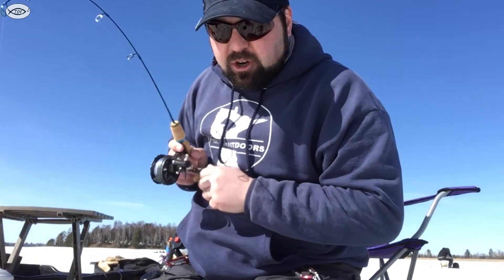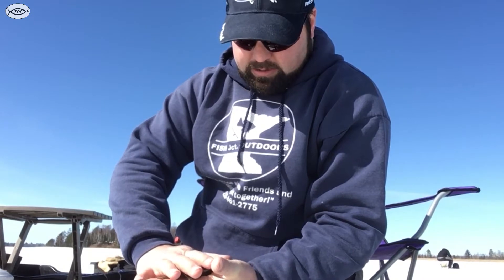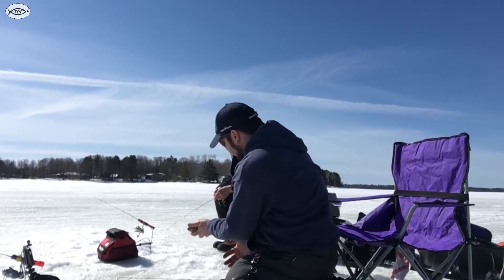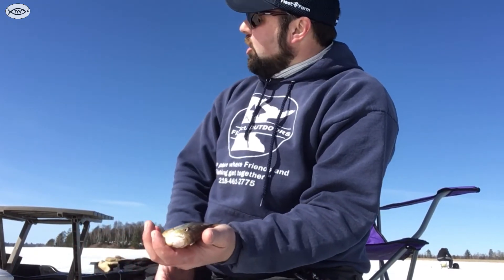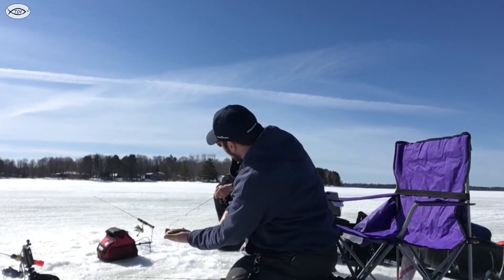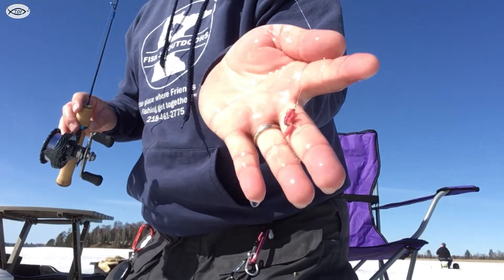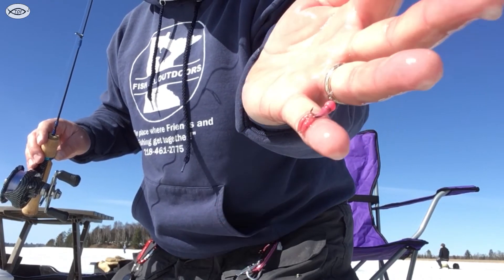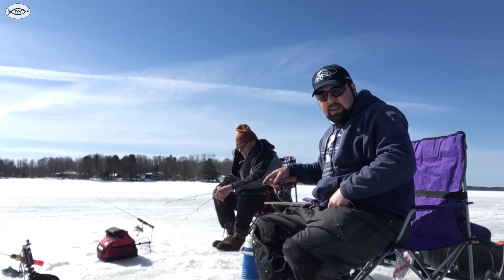TOF Tidbits- Catching & Handling Blue Gills While Ice Fishing near Duluth, MN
Catching Blue Gills on the ice never gets old for this ordinary fisherman!  In this short clip, after catching a nice gill,  I talk briefly about handling this wonderful fish along with what lure I chose for this outing and why.